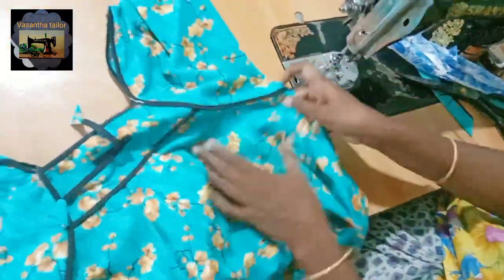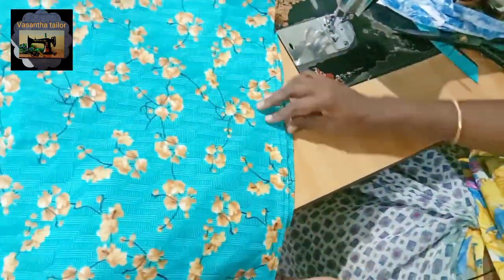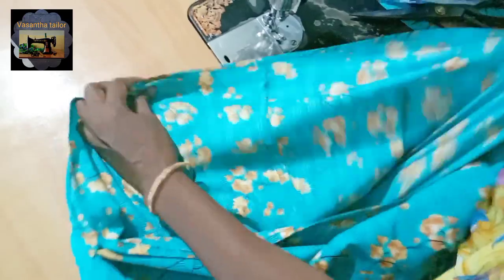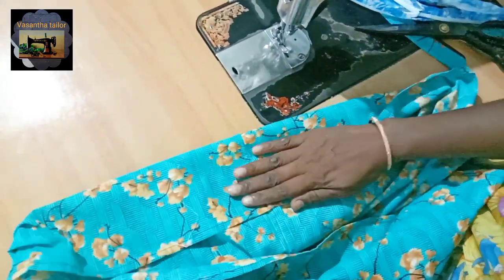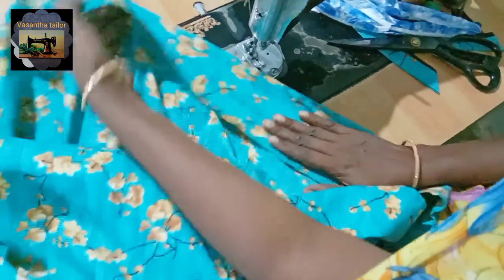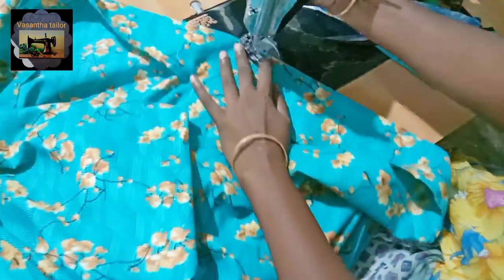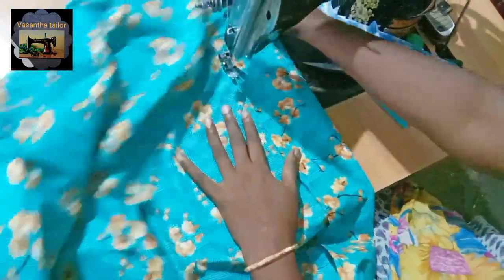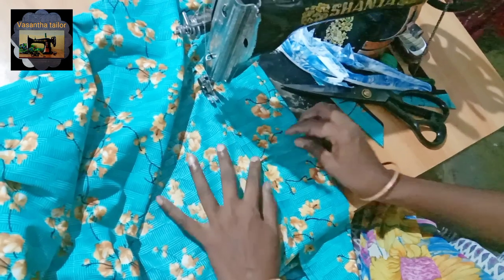Readymade nighty stitching|cutting and stitching|double stitching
Readymade nighty stitching in telugu|readymade nighty|nighty stitching in telugu|readymade nighty stitching in telugu full explanation
nighty double stitching
nighty double stitching in telugu
nighty double stitching in telugu full explanation
nighty
nighty stitching
nighty stitching in telugu
nighty stitching in telugu full explanation
readymade nighty stitching
readymade nighty
readymade nighty stitching in telugu
readymade nighty stitching in telugu full explanation
readymade
readymade nighty double stitching
readymade nighty double stitching in telugu
how to stitching readymade nighty
how to stitching readymade nighty in telugu
how to stitching readymade nighty in telugu full explanation
how to stitching
how to stitching nighty
how to stitching nighty in telugu
vasantha tailor